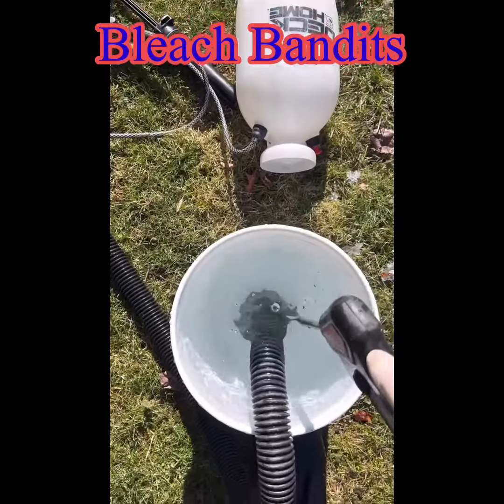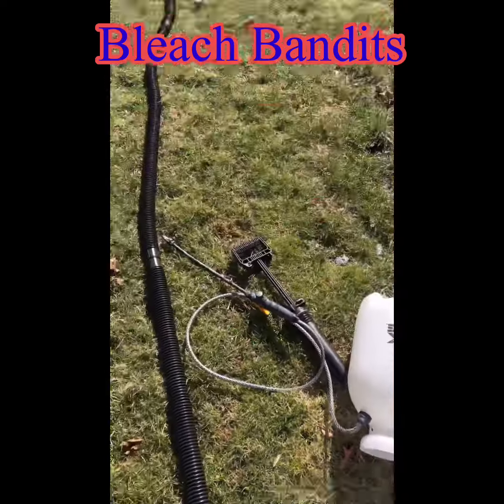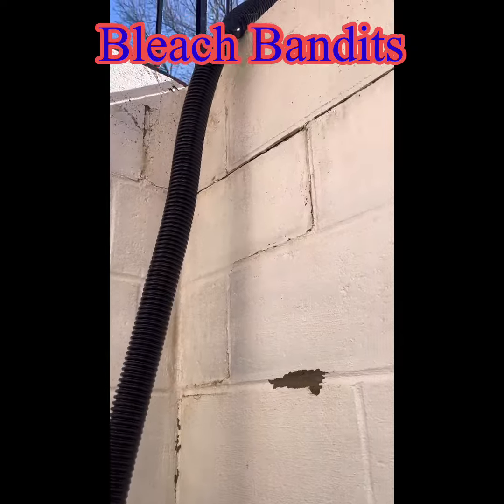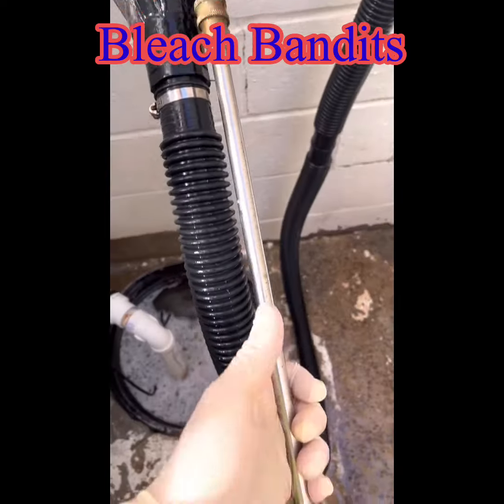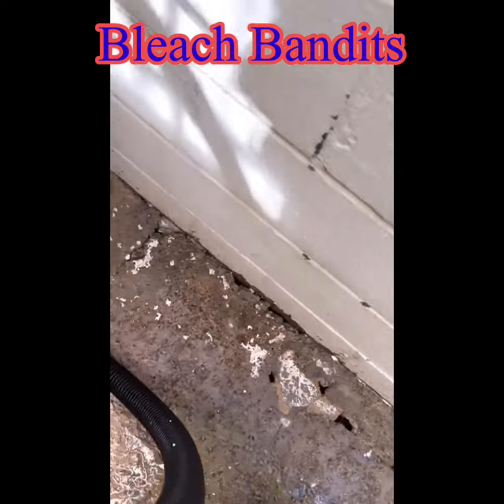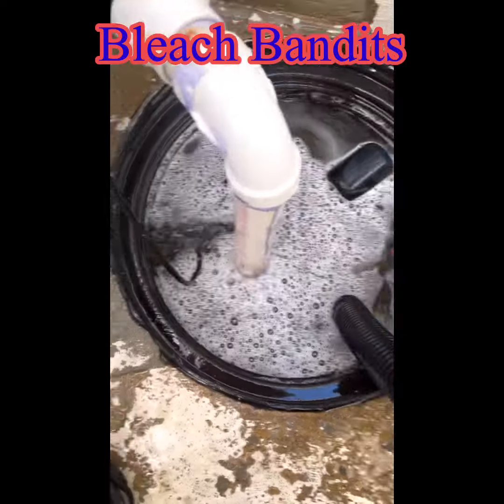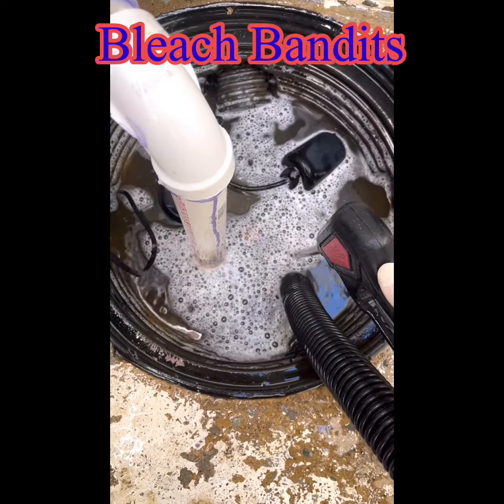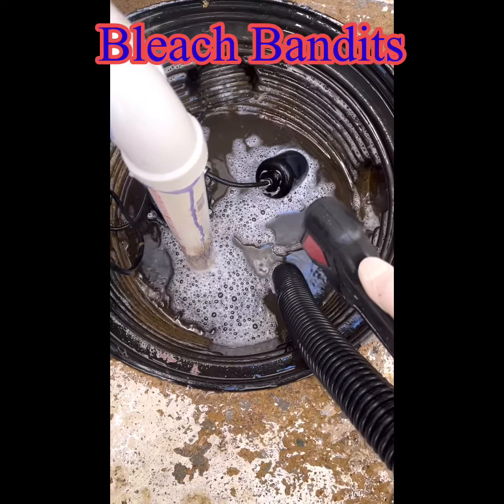Every pressure washing company needs one!